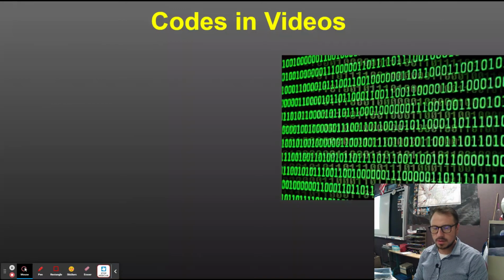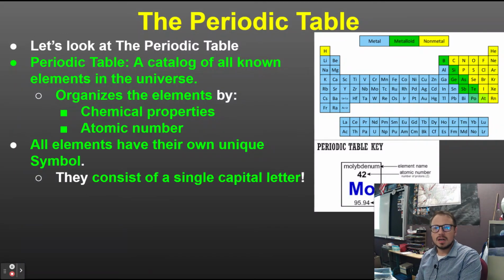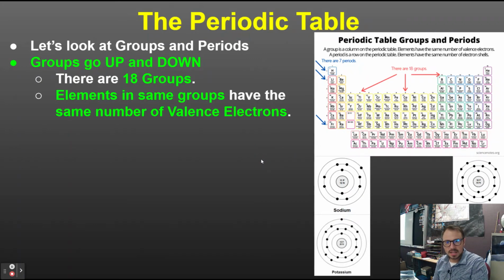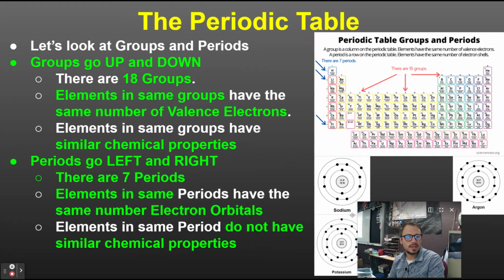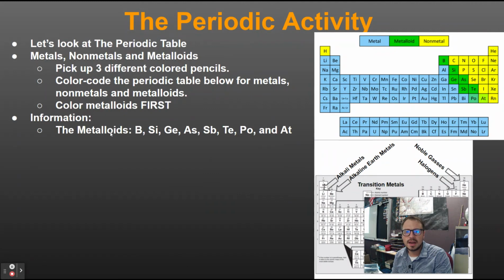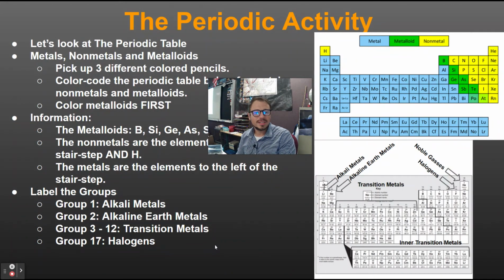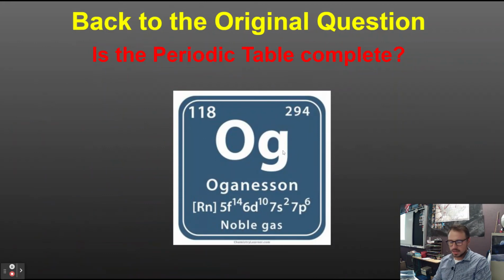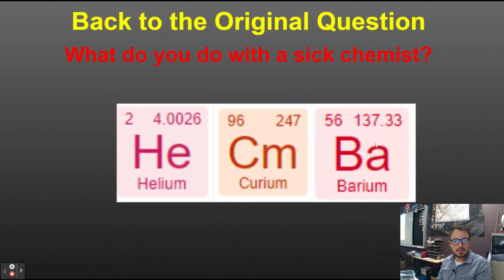Periodic Table (ICP)